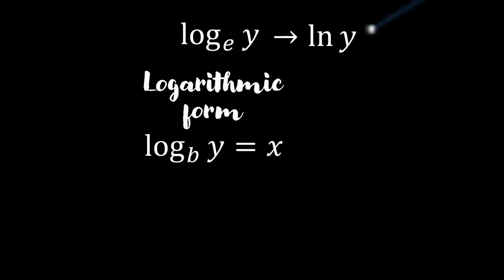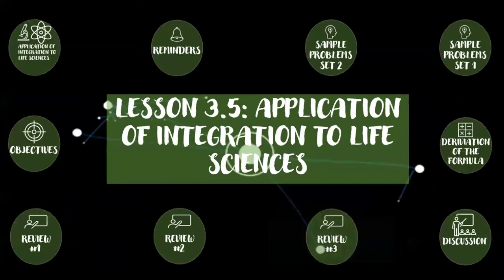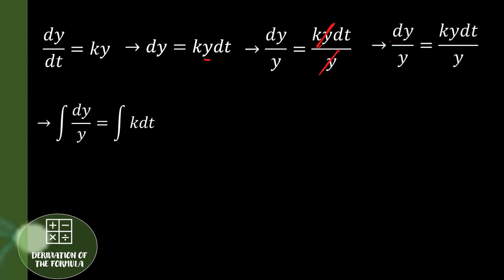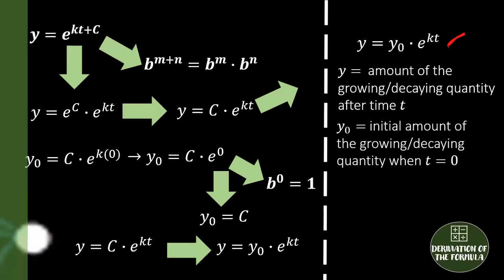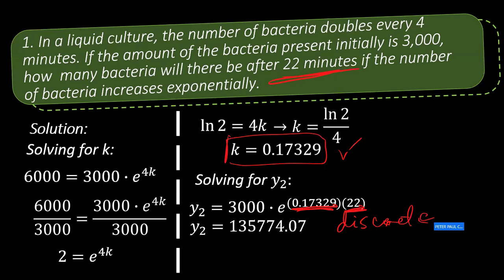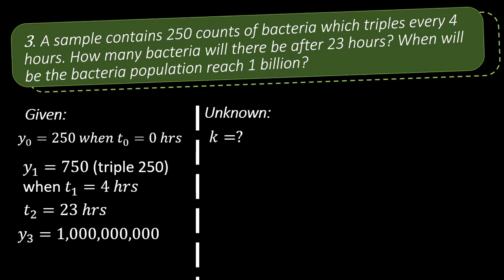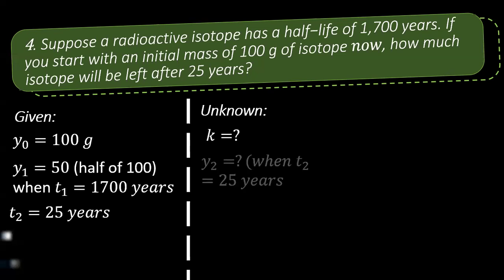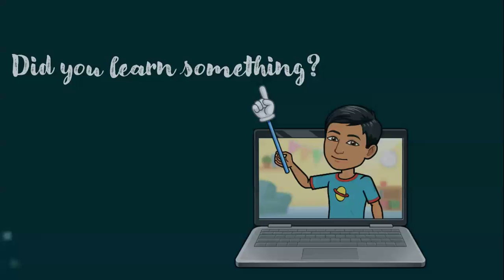Application of Integration in Life Science and Chemistry (Basic Calculus)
At the end of the video lesson, the learners should be able to solve problems involving antidifferentiation and solve situational problems involving exponential growth and decay.